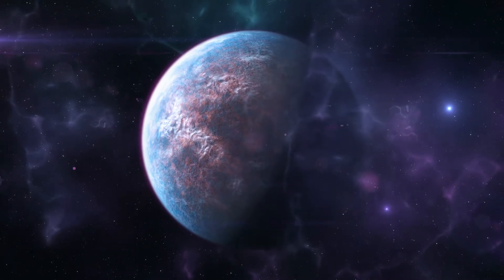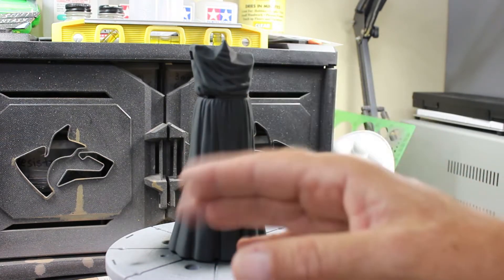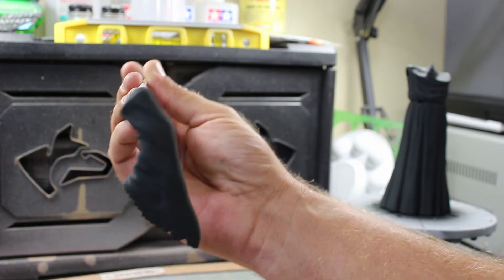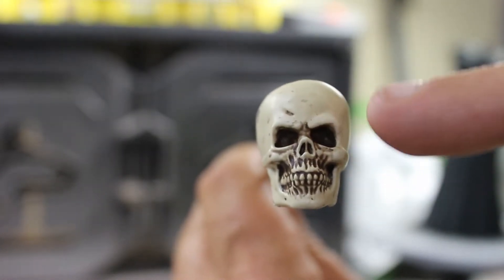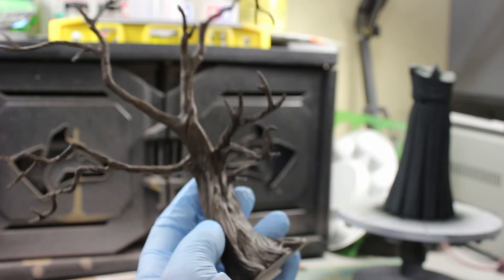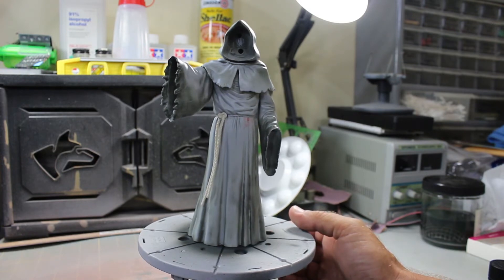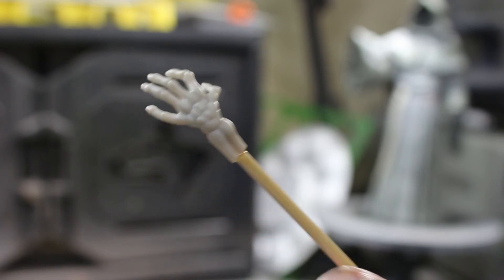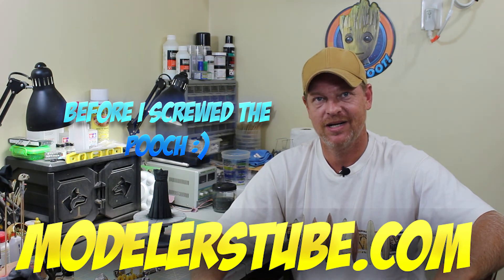SciFiantasy Halloween GB 2018 - Grim Reaper - Part 3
In today's video, we take a look at the little and I mean little progress I have made on the kit. And, also I screw the pooch on the paint job!!